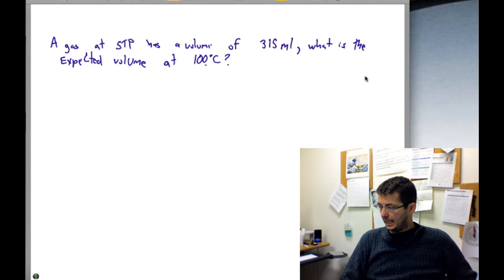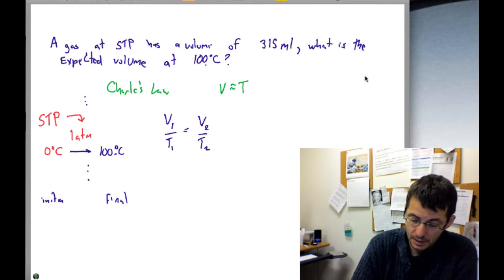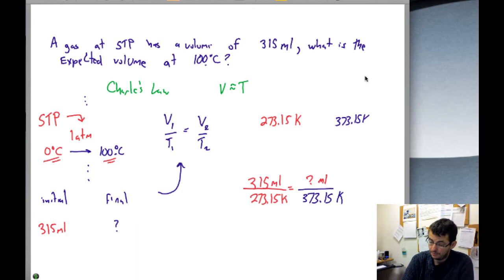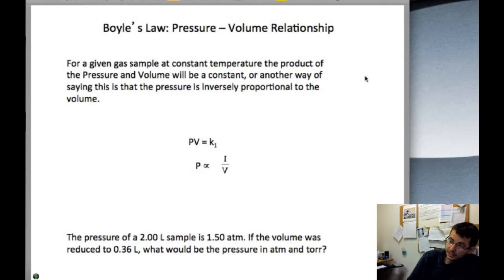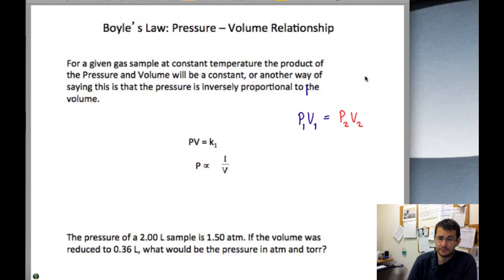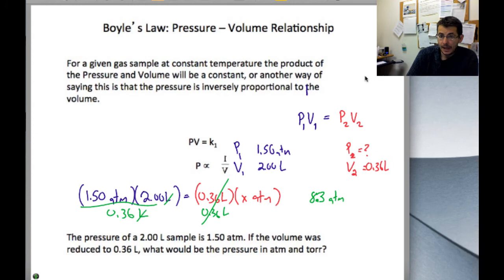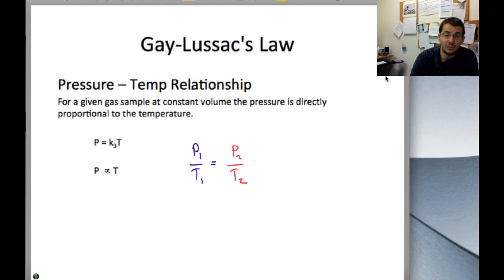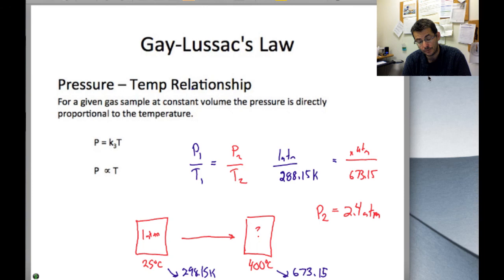Week 6b Gen Chem 1 SCI 113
The two component gas laws (Boyle, Charles, Gay-Lussac)